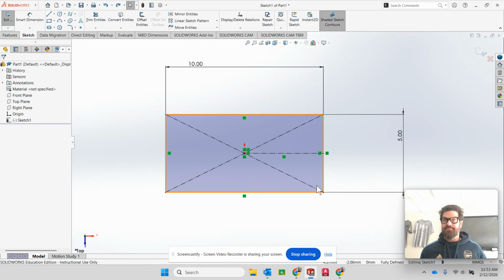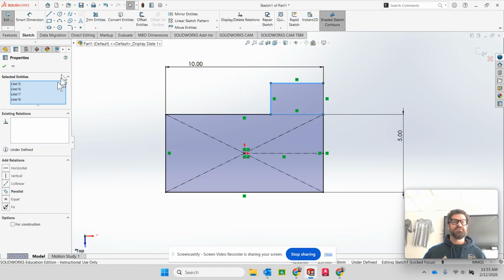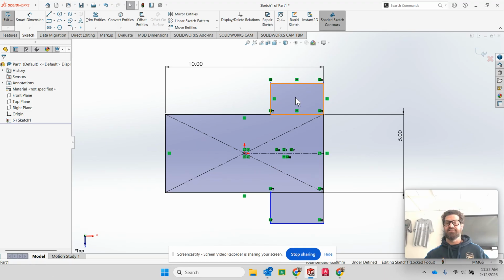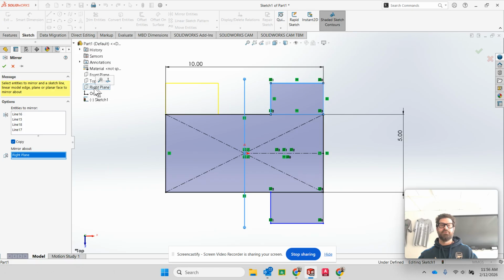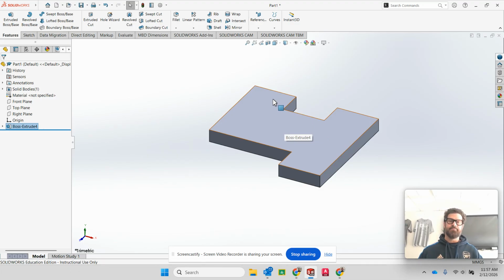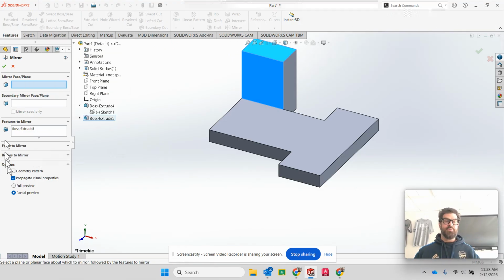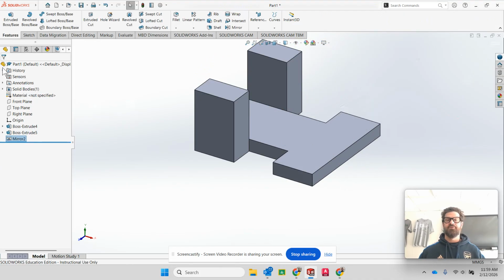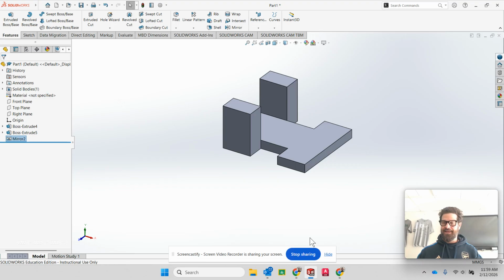Mirror Tool Mirroring 2D Sketch Elements AND 3D FEATURES